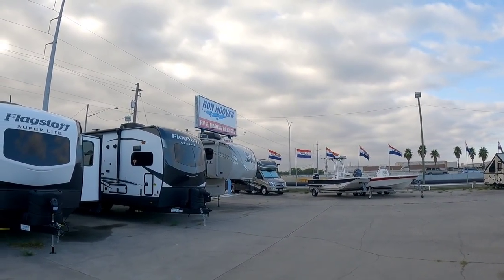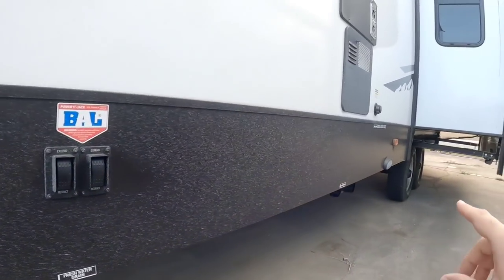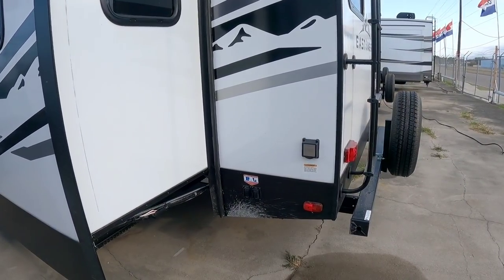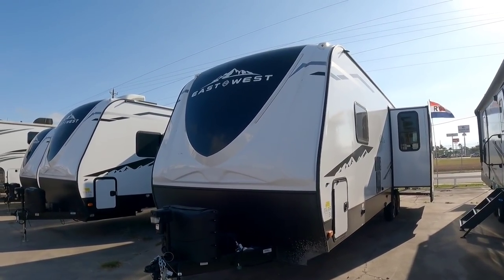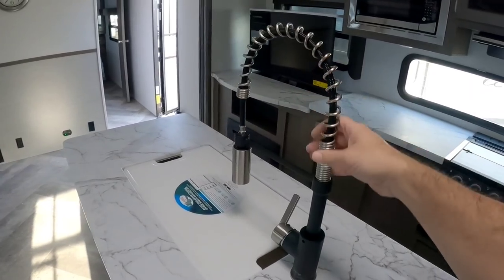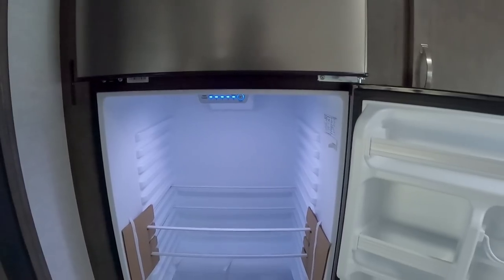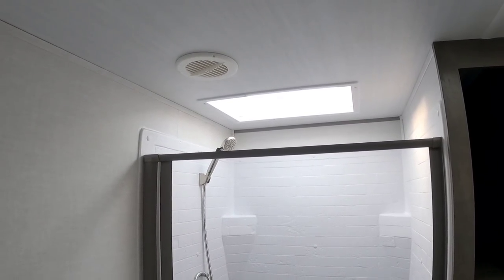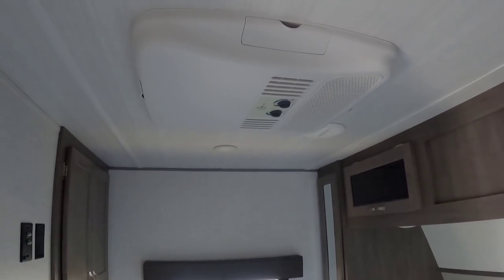A NEW BRAND OF Travel Trailer RV! East to West Alta 2810KIK